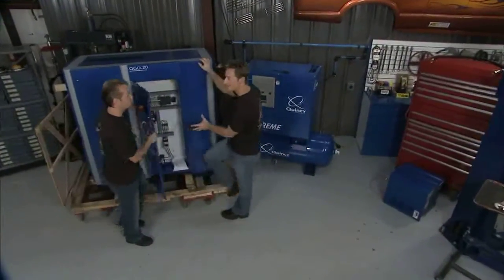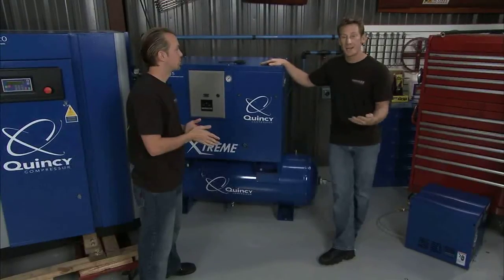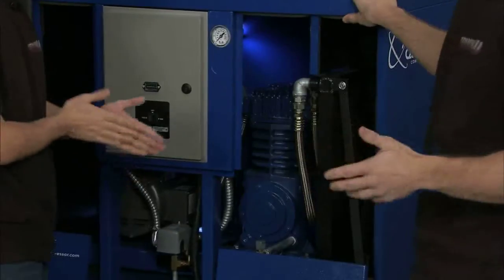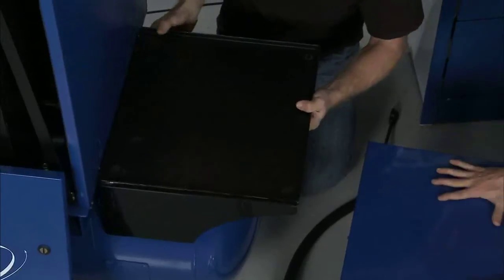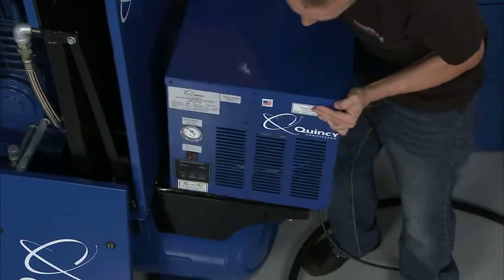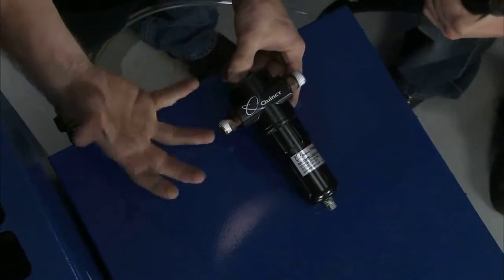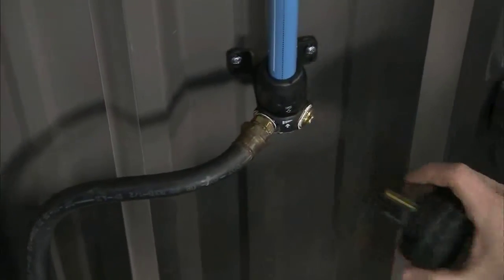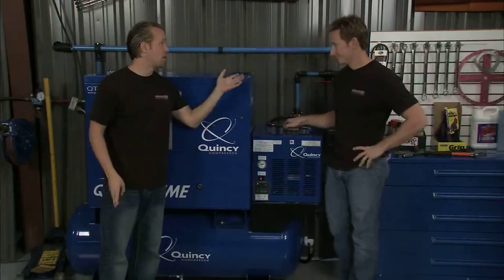Quincy Compressor | SPEED Channel's Truck U Installs a Quincy Xtreme and Dryer On-set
SPEED Channel's Truck U Installs a Quincy Xtreme and Dryer On-set